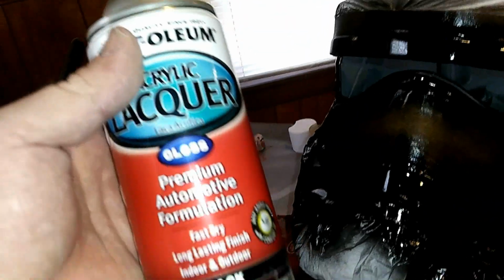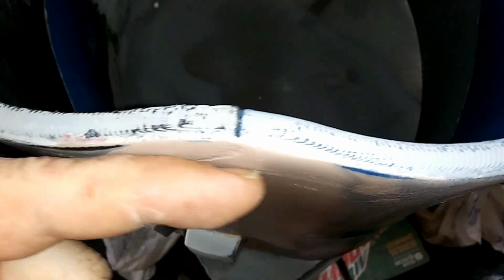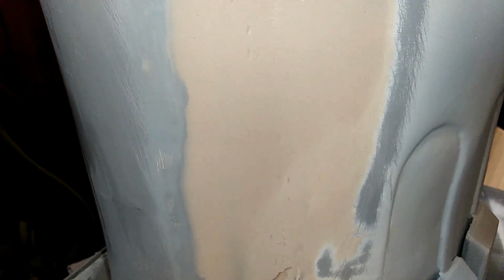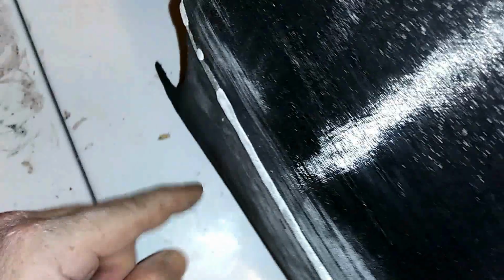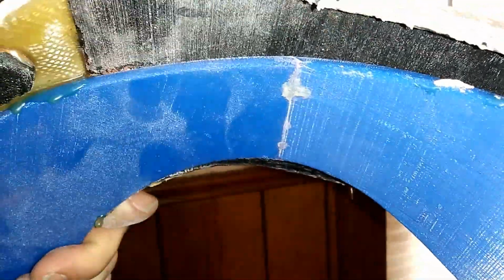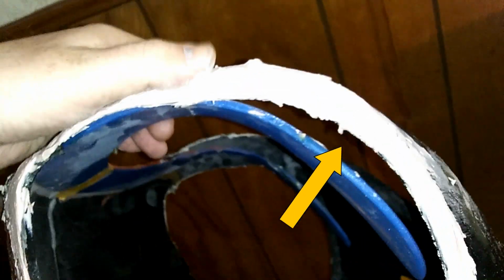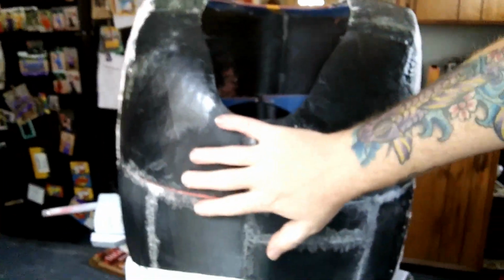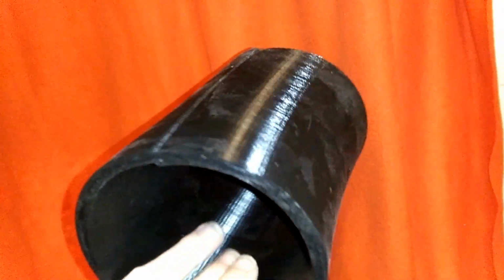3D Printed Cosplay First Order Storm Trooper Part 2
Anycubic I3 Mega 3D Printer

Creality Ender 3

GoPro Hero 7 Silver